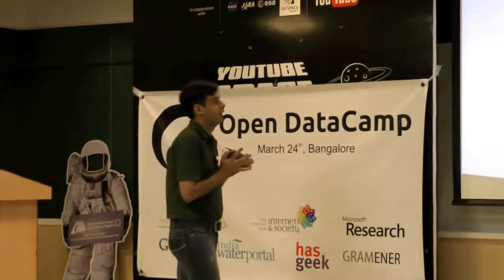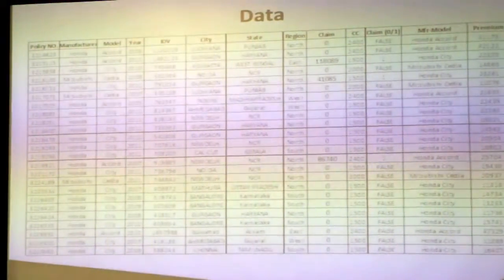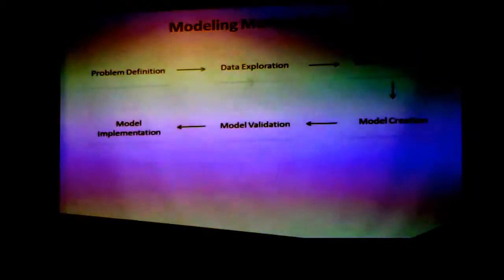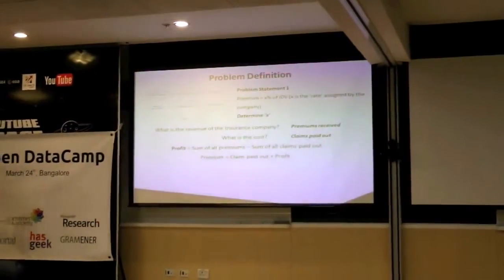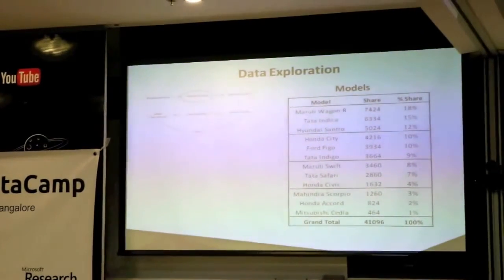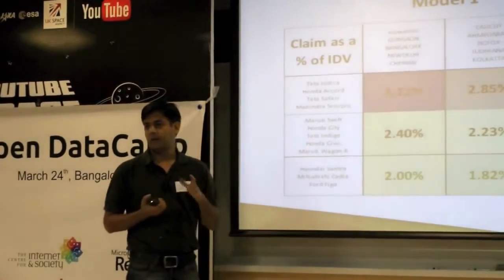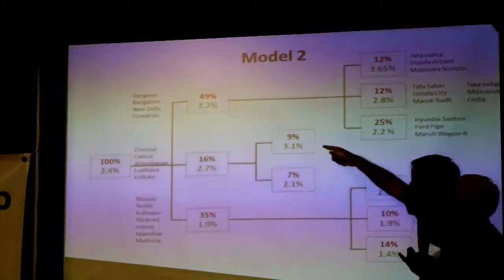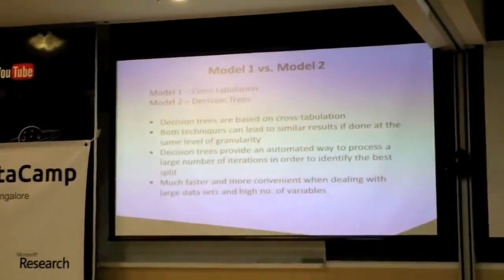Modelling car insurance pricing TACBs4